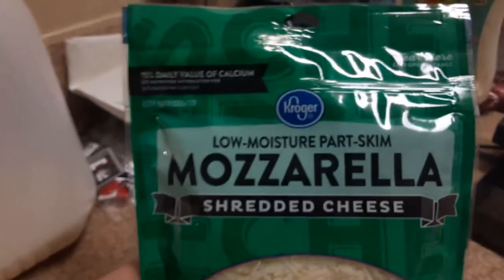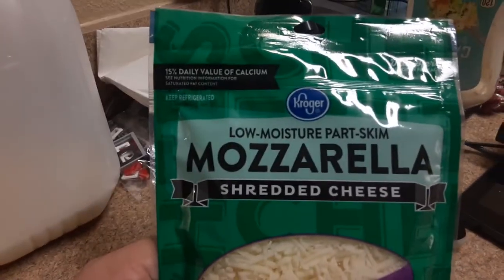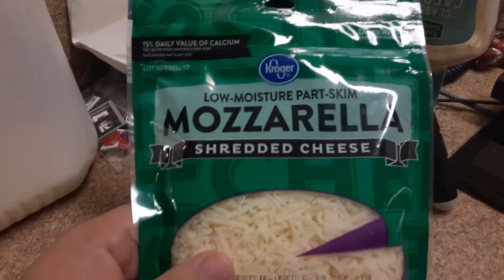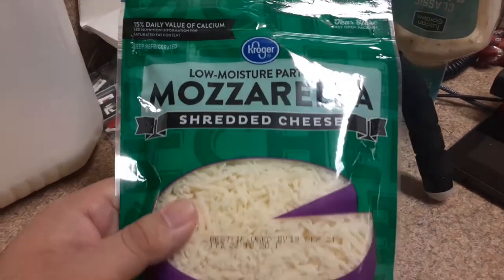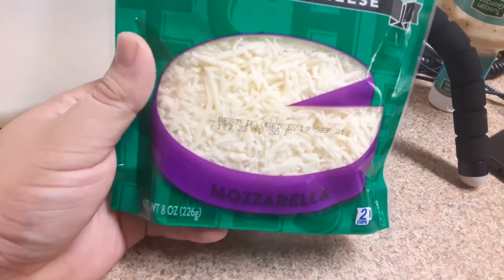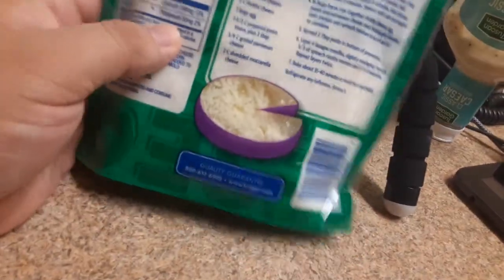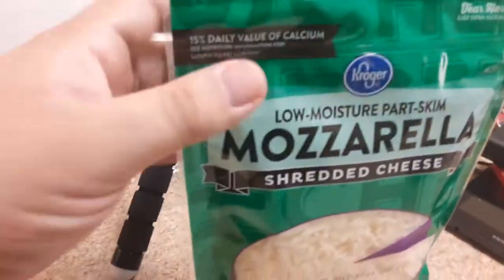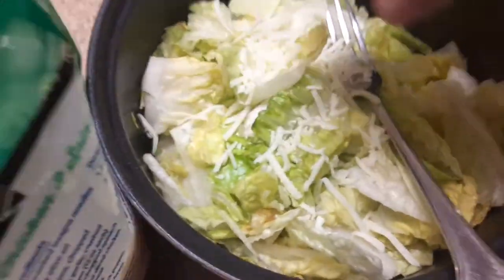kroger low moisture part skim mozzarella cheese yummy